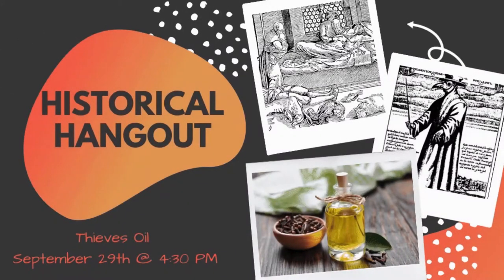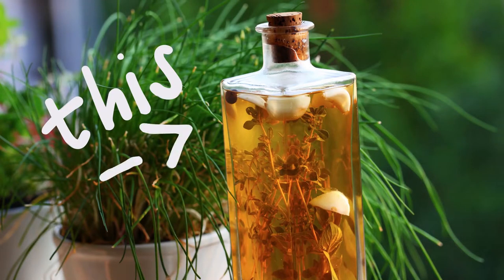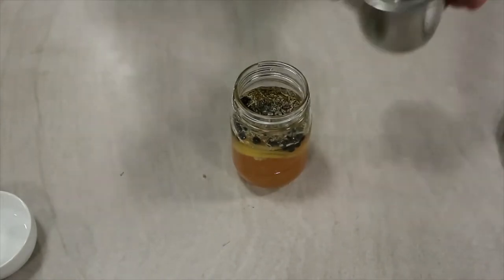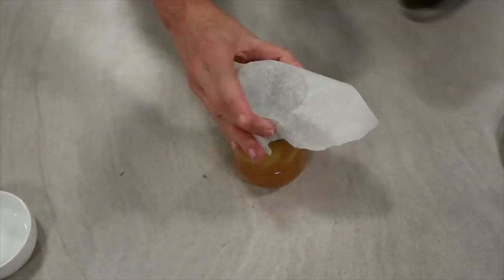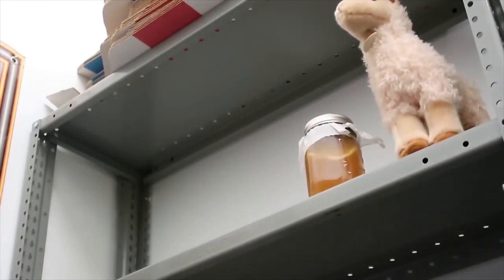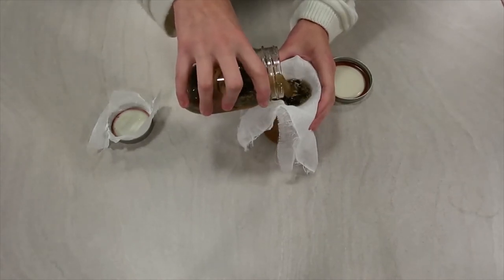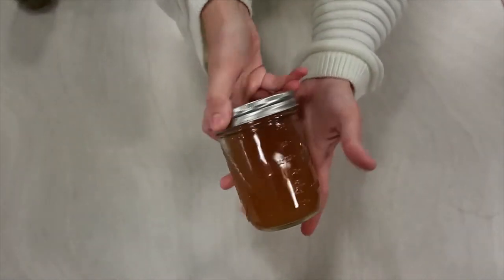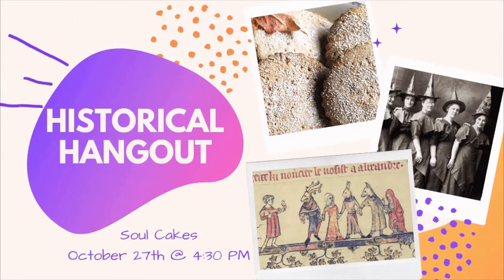Historical Hangout: Thieves Oil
Ever wanted to make thieves' oil from ye olden days? Of course you have! Katie walks through the process in today's historical hangout, revealing the many uses of this versatile concoction.